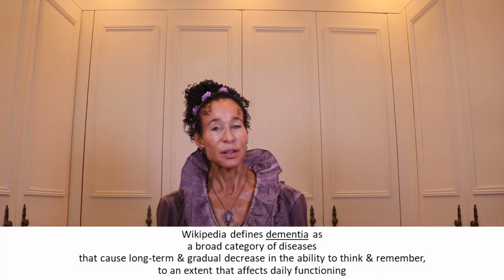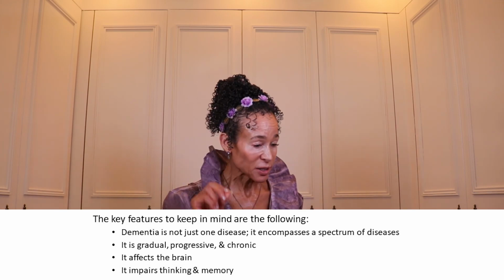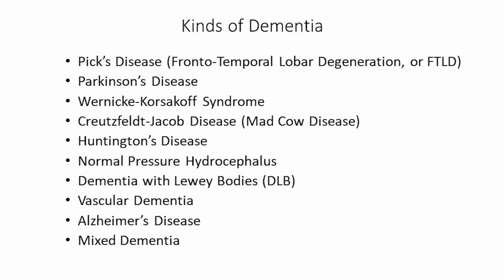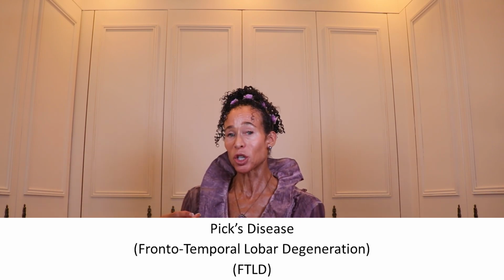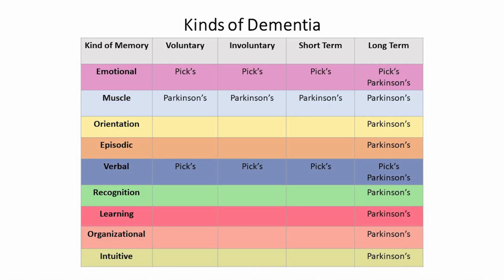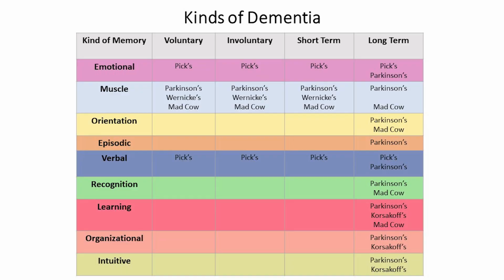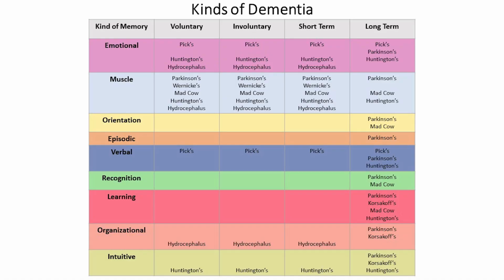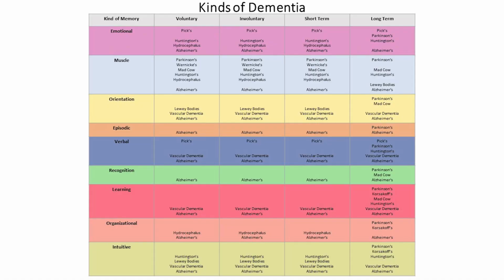Different Kinds of Dementia - 241 | Menopause Taylor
Did you know that there are many different kinds of dementia? Can you name some of them? In order to understand Alzheimer’s Disease, it’s wise to first understand dementia in general. And this video will teach you everything you need to know.